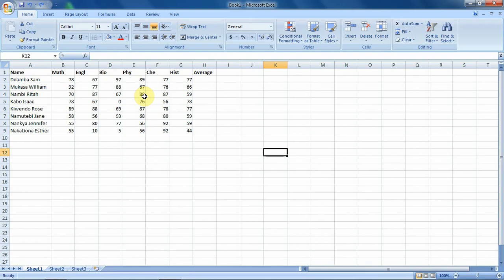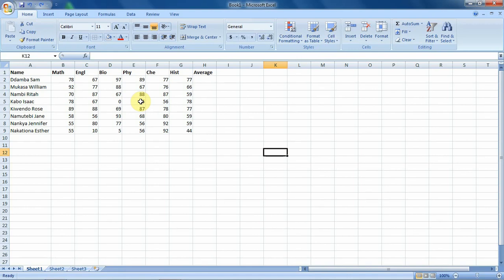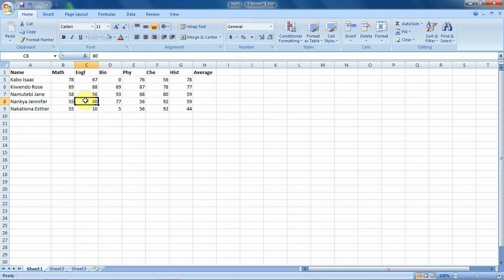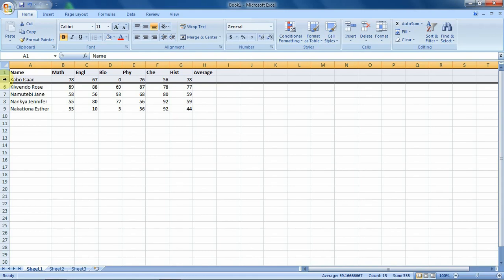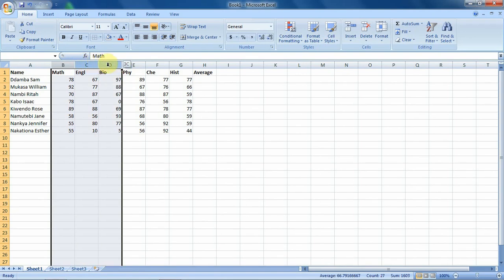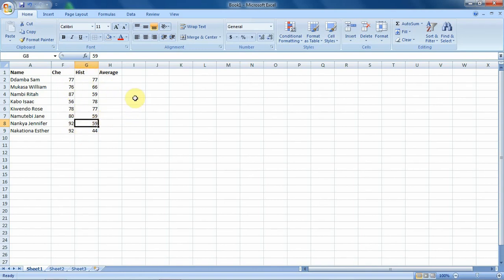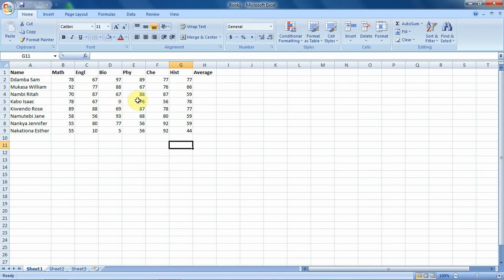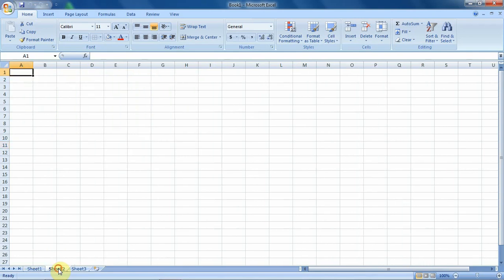Hiding rows and columns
This video tutorial is about Hiding rows and columns in spreadsheet